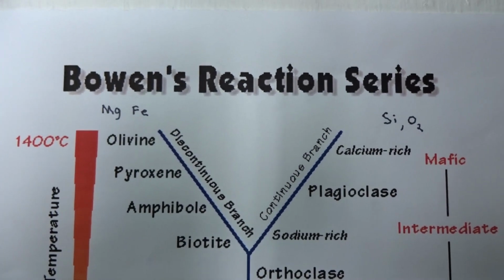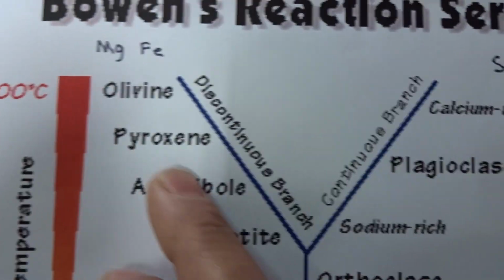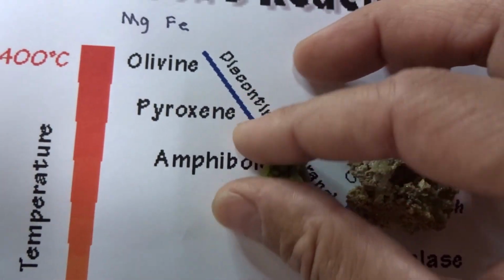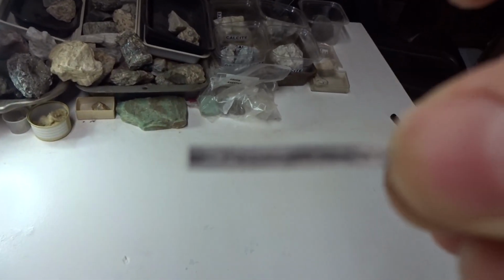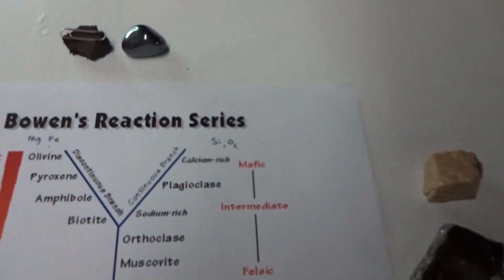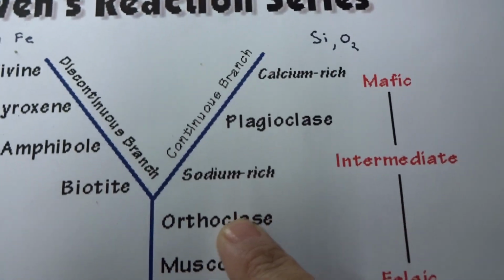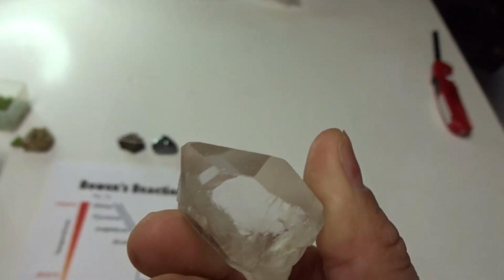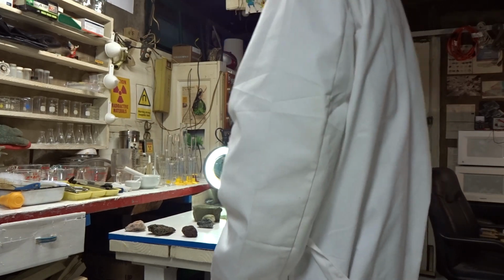Bowin's Reaction Series with explosive examples, part 1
In this video, I describe Bowin's Reaction Series, which is shown as a chart.  In the chart, the types of elements, minerals and rocks, brought up deep from within the upper mantle and asthenosphere, are described with examples of specimens of the minerals and rocks.  Watch out!  There are some explosive examples of the chemical properties of elements common in this series.